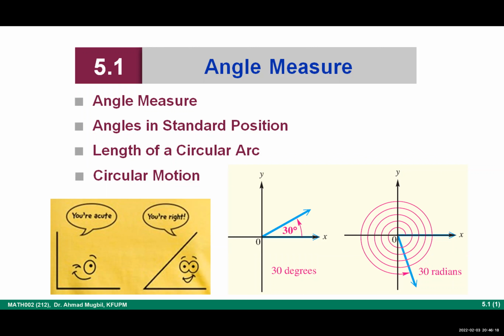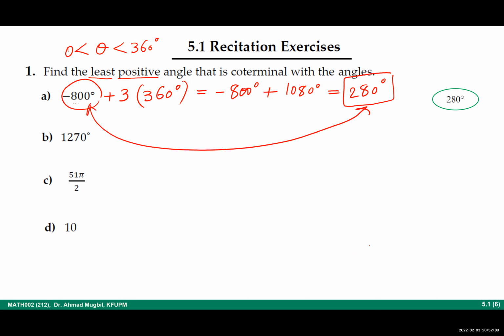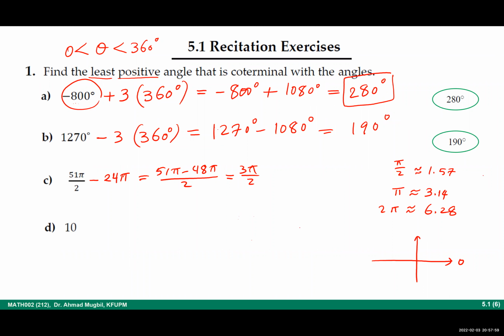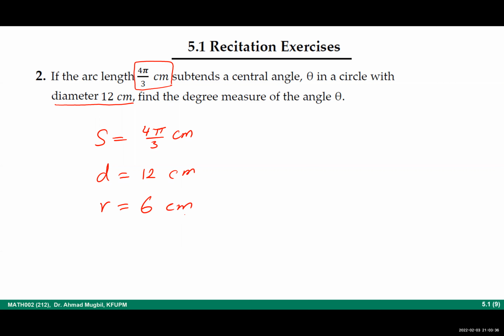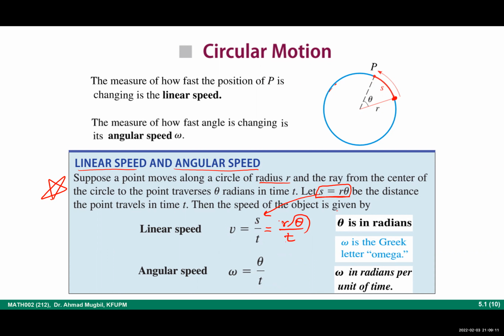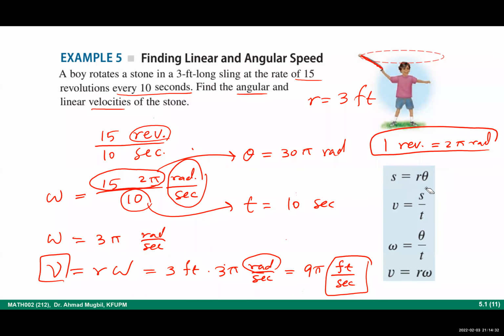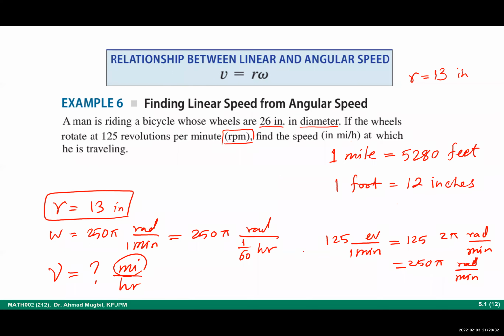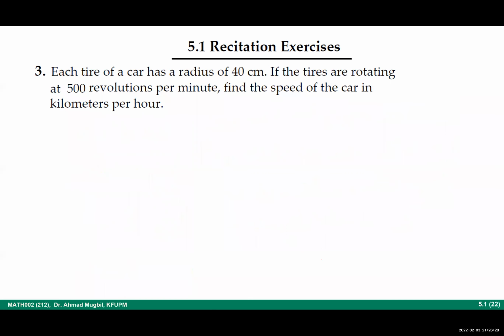MATH002, 5.1 (2) Angle Measure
+ Recitation Exercises.
20220203